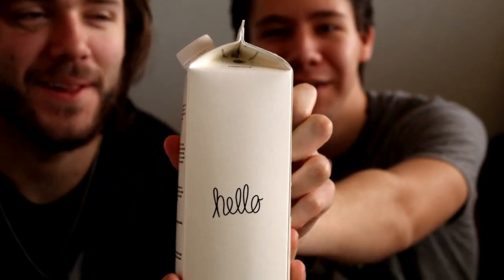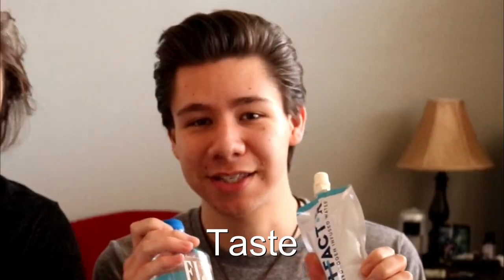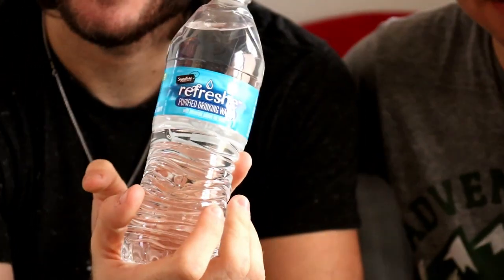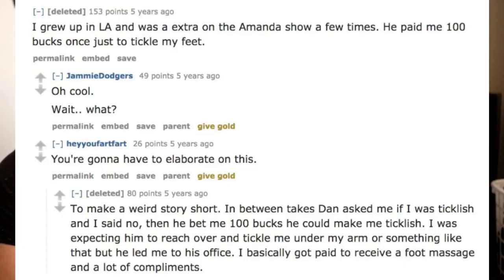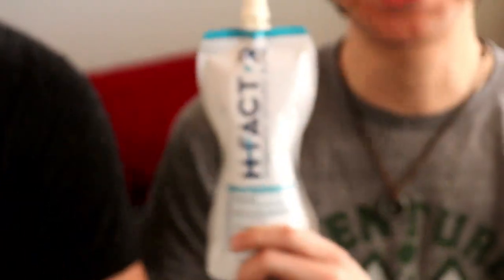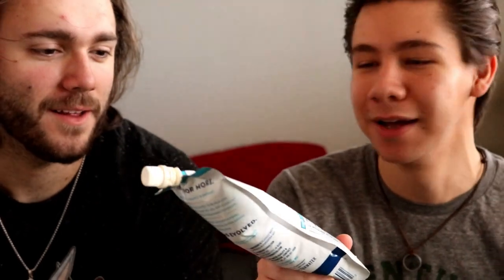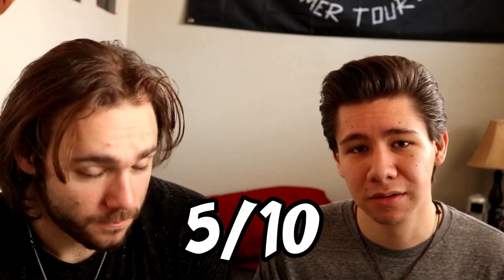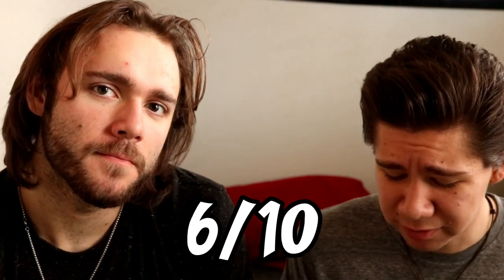HYDRATE OR DIE DRATE [Vlog #14]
BUY OUR SHIRTS TO SUPPORT US SO WE CAN EAT AND DO FUN THINGS LIKE NOT DIE:

The Time Sweeper Shop - Tomonori Sawada and Keiichi Sugiyama, from "Blinx 2: Masters of Time and Space"

Hey Girl - Topher Mohr and Alex Elena

First Time Experience - Nate Blaze

Happy-Go-Lively - Dolcey Gutierrez, featured in "Ren & Stimpy" and "Spongebob SquarePants"

Big Show Theme - Robert Sharples, featured in "Ren & Stimpy" and "Spongebob SquarePants"

Music to Drive By - Alan Moorehouse, featured in "Spongebob SquarePants"

Footage is from Viacom and Nickelodeon's "Spongebob Squarepants" and "Invader ZIM."

No music or film footage is owned by me.